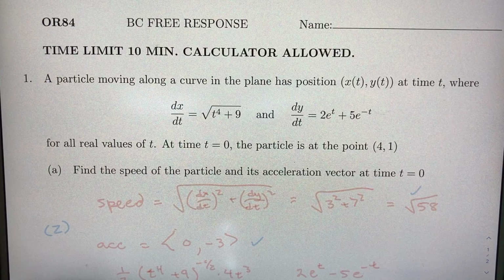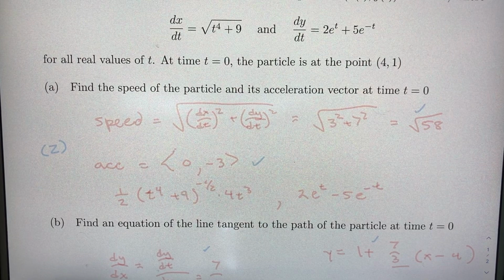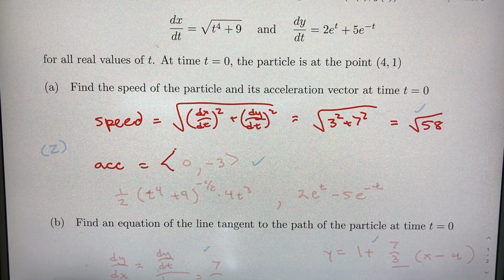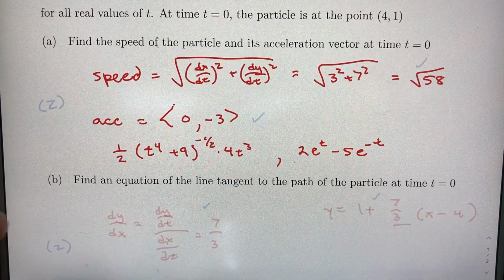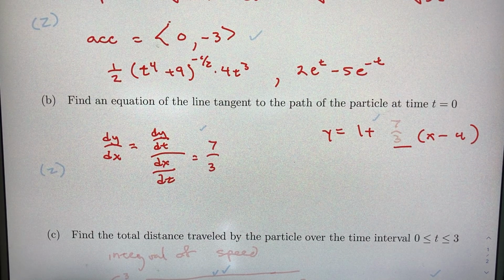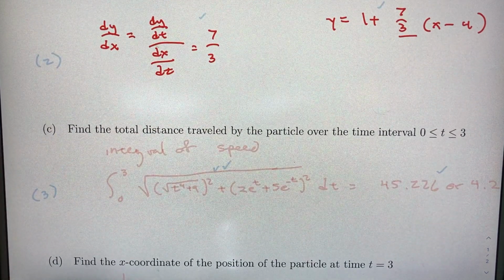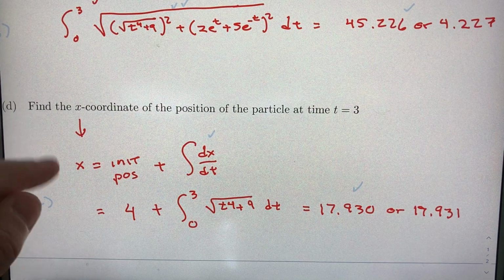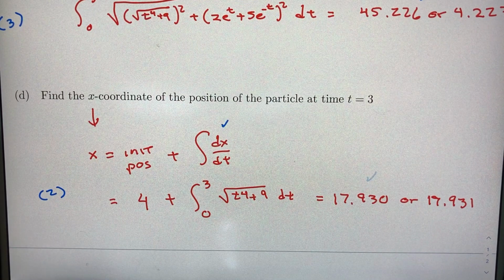Peterson BC OR 84